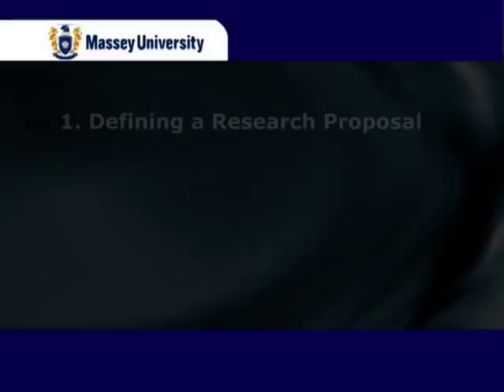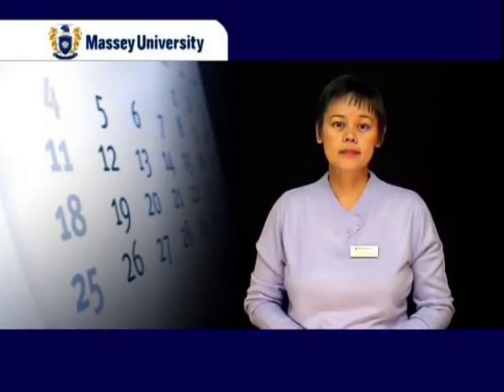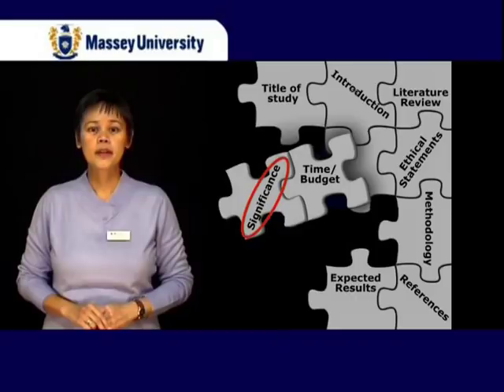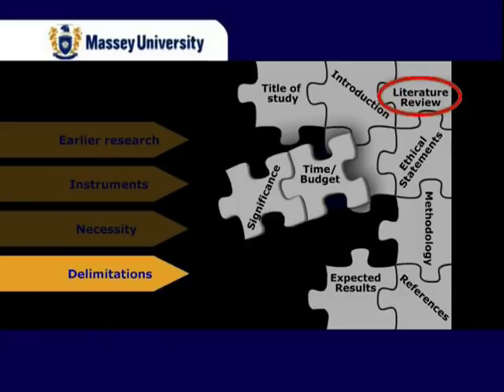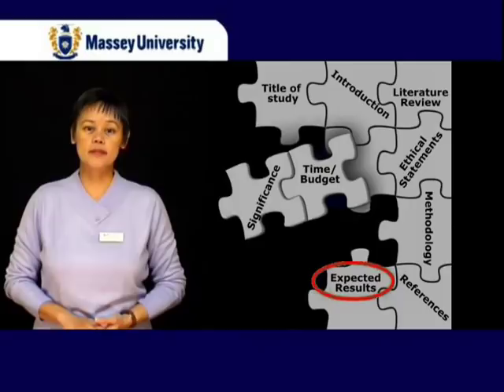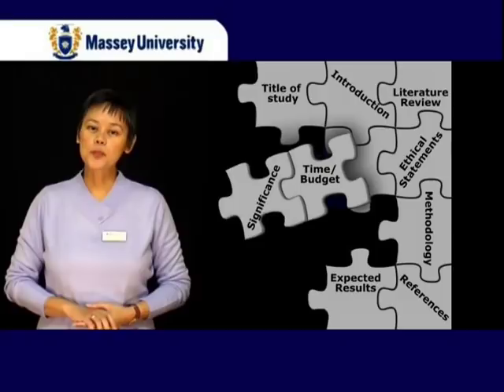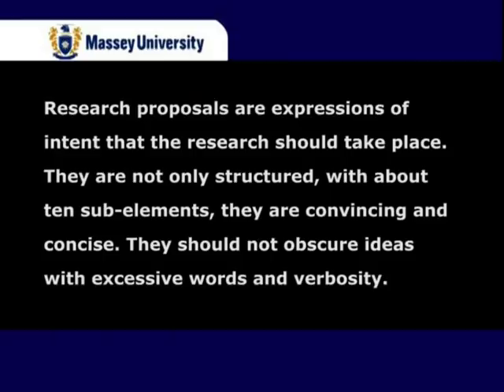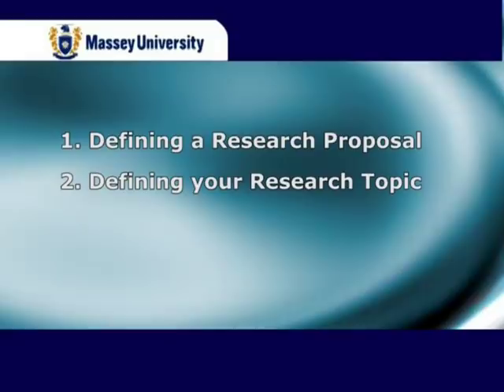The Research Proposal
Postgraduate students embarking on a research project are usually required to submit a Research Proposal before they can start. This Video Lecture covers the most important aspects of a Research Proposal which potential researchers need to know.